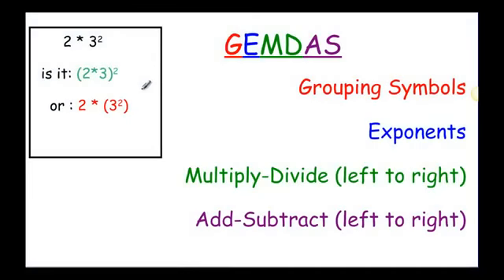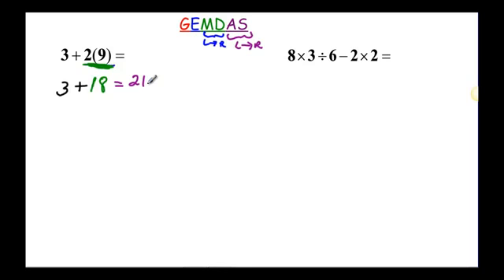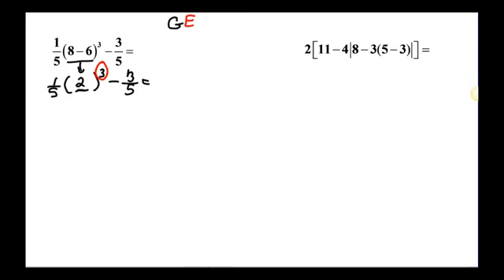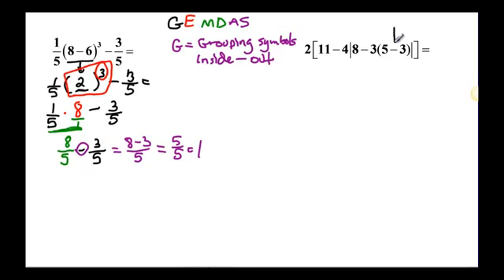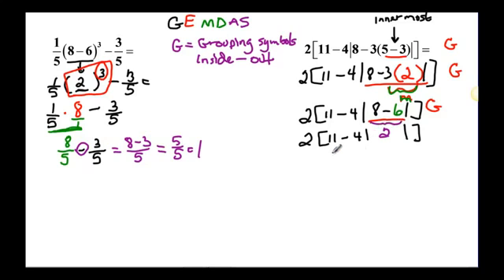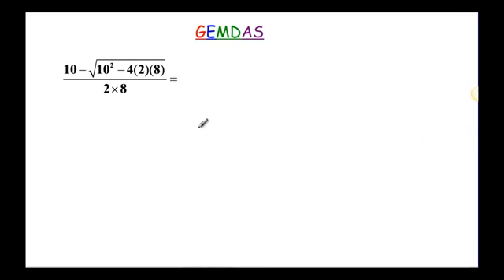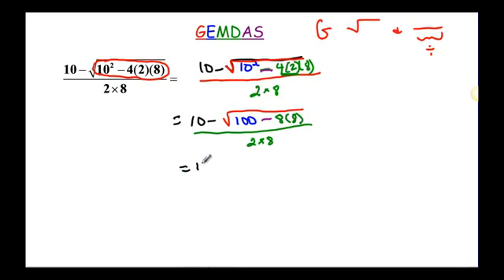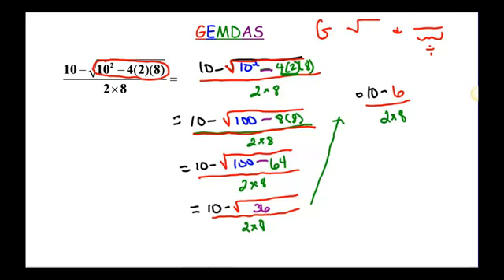mathematics formulaGEMDAS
It will help us solve the problems in mathematics .

PEOPLE ARE ALSO SEARCHING:

gemdas rule
gemdas examples
gemdas worksheet for grade 5
gemdas quiz
gemdas activity
gemdas answer
gemdas application
gemdas problems and answers
what is a gemdas in math
gemdas definition
define gemdas
what does gemdas stand for
what does gemdas stand for in math
gemdas exponents
gemdas fractions
gemdas in math
gemdas independent practice
gemdas rule in math
gemdas meaning in math
what is gemdas rule
gemdas maze
gemdas mobile
gemdas method
gemdas notes
gemdas order of operations
gemdas or pemdas
gemdas operation
example of gemdas
rules of gemdas
example of gemdas rule
gemdas problem solving
gemdas practice
gemdas sample
gemdas solution
gemdas test
gemdas video
gemdas youtube